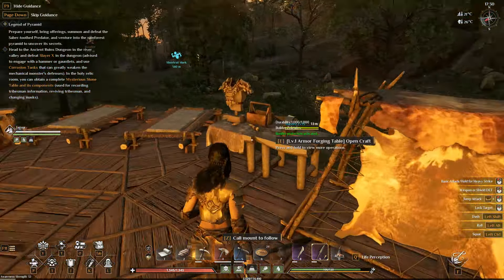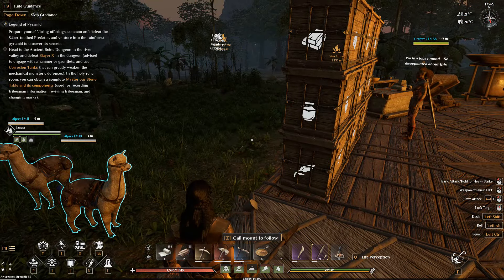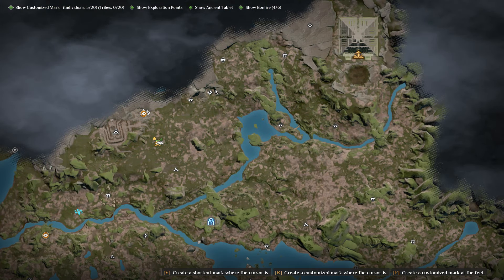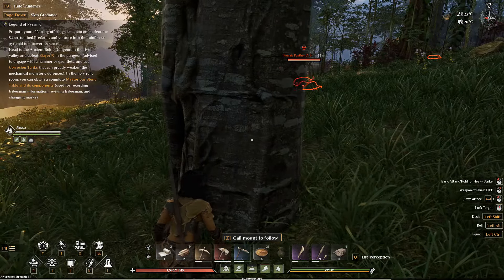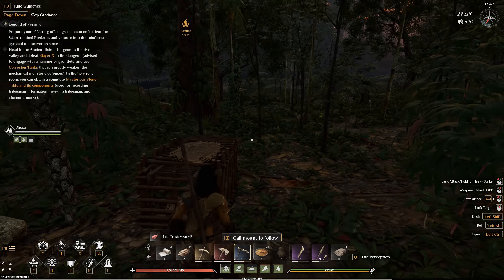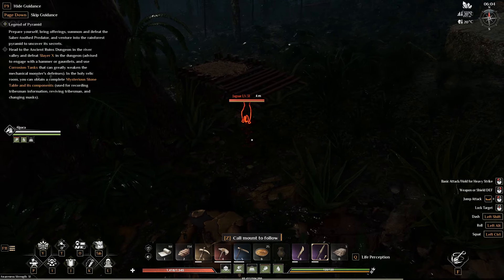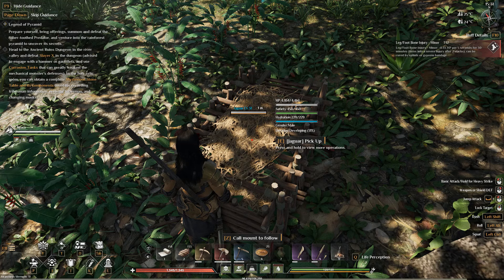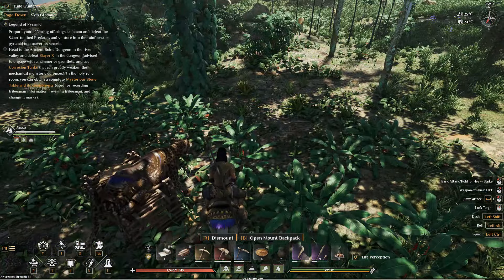Panther Jaguar Ultimate Taming Guide | Soulmask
Mew